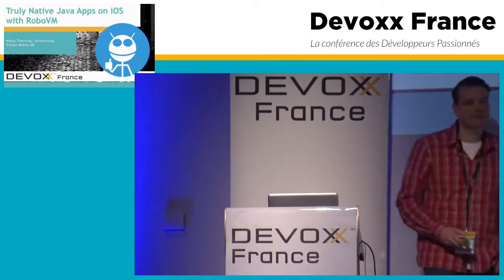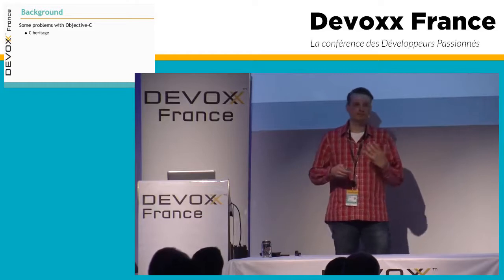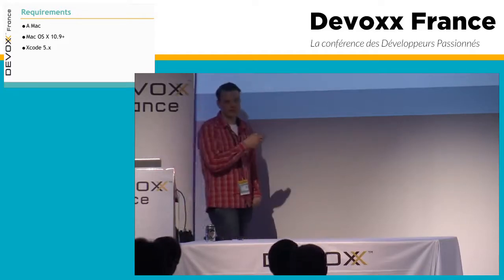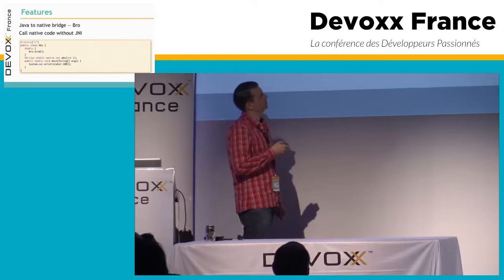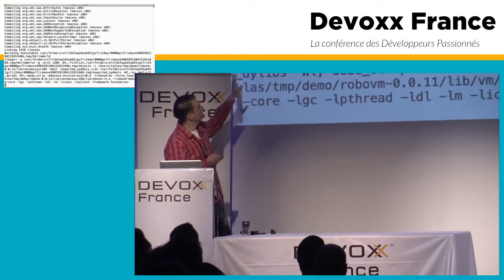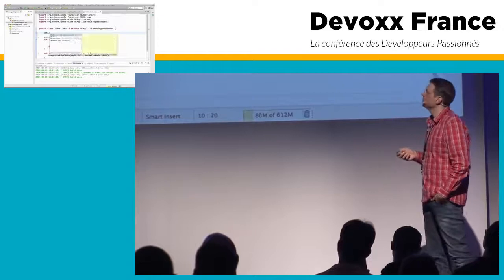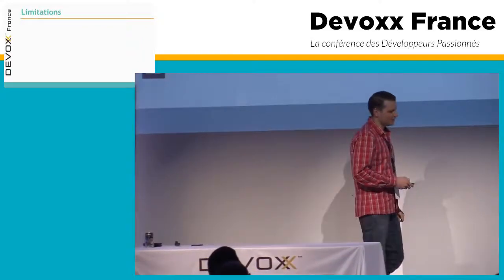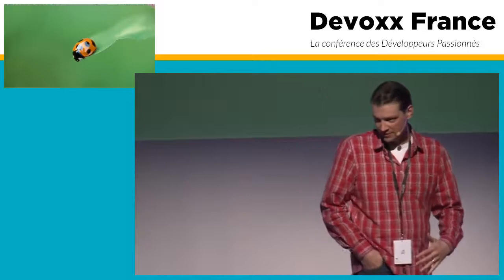Truly Native Java Apps on iOS with RoboVM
RoboVM is a new open-source project with the goal of bringing Java and other JVM languages to iOS devices. The RoboVM ahead-of-time compiler translates Java bytecode into native code that runs directly on the CPU without the overhead of an interpreter. Access to the iOS Cocoa Touch APIs is provided through a Java to Objective-C bridge enabling the development of apps with truly native UIs and full hardware access. In this talk you will be introduced to RoboVM and we will run some demos.

Author:
Niklas Therning
-0